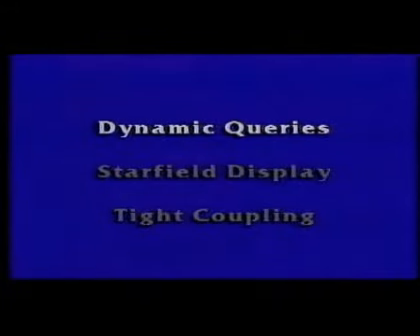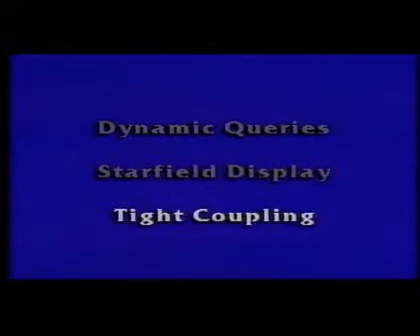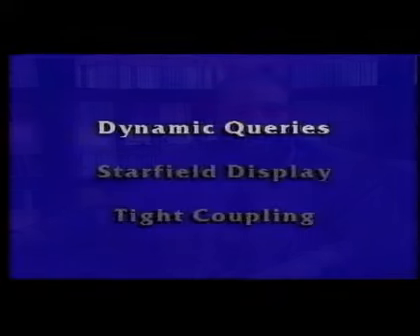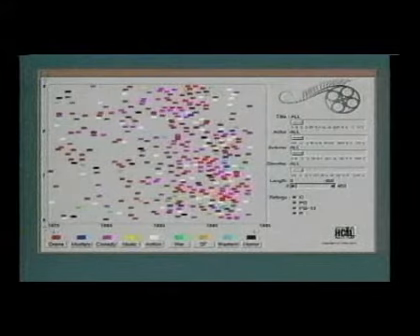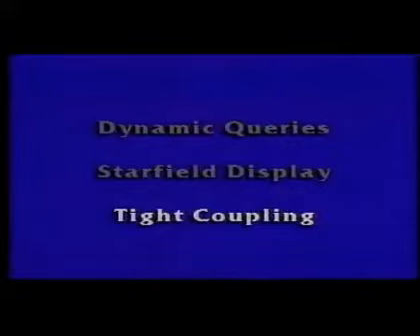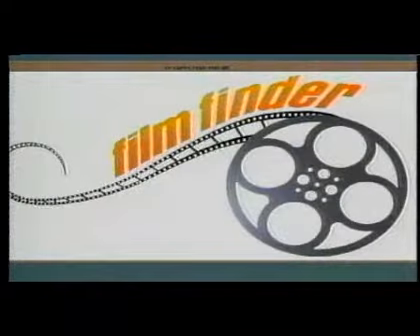Visual information seeking using the FilmFinder (1996)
C. Ahlberg, B. Shneiderman (6:12)

FilmFinder allows users to explore a large film database. By applying the dynamic queries approach to filtering information, a continuous starfield display of the films, and tight coupling among the components of the display, the FilmFinder environment encourages incremental and exploratory search.